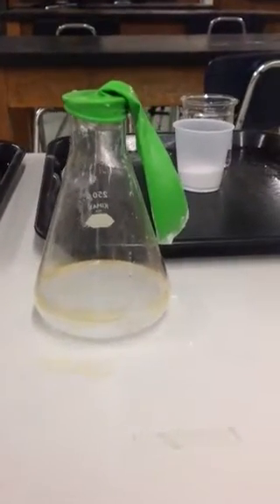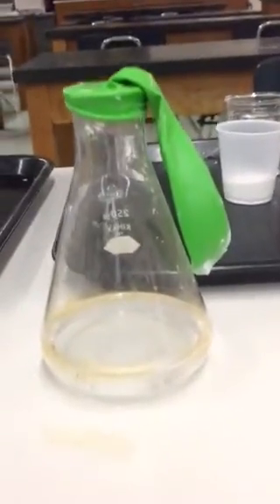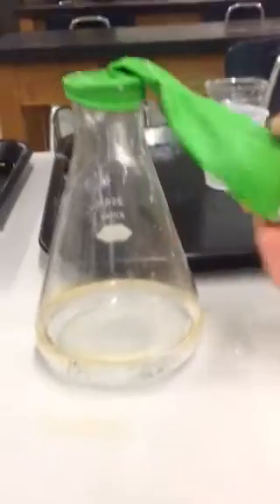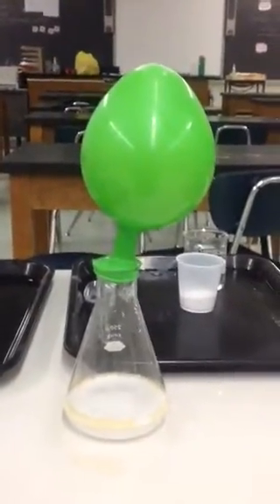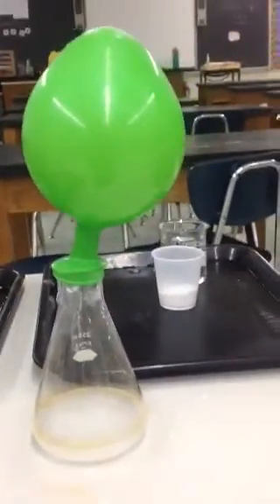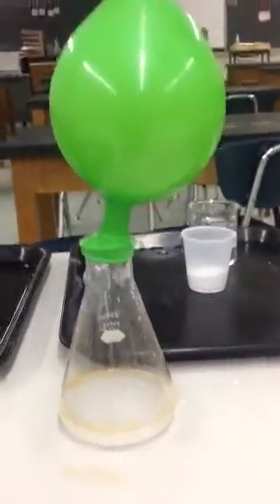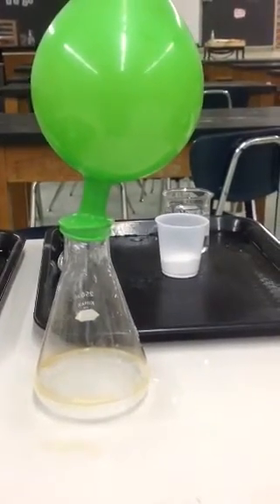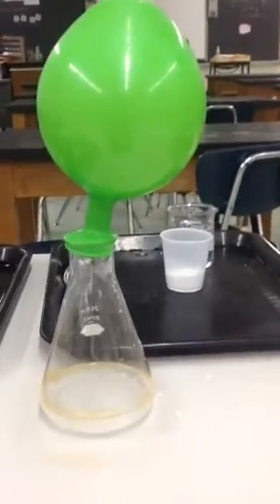Baking Soda and Vinegar Gas Production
This video shows the chemical reaction between baking soda and vinegar, which produces carbon dioxide gas.